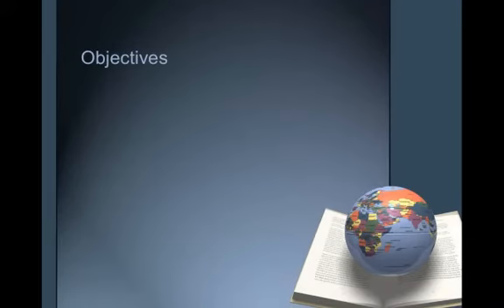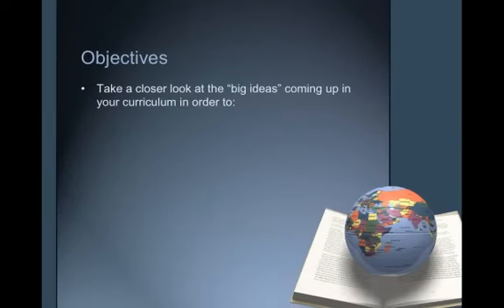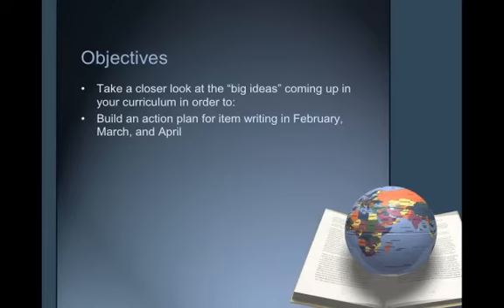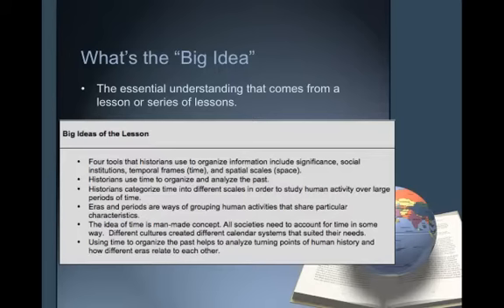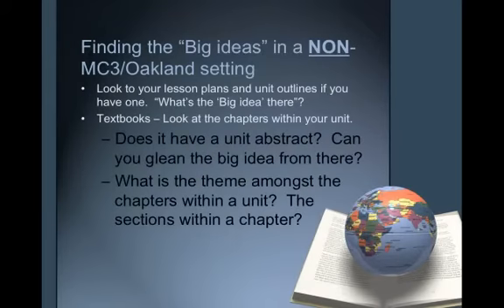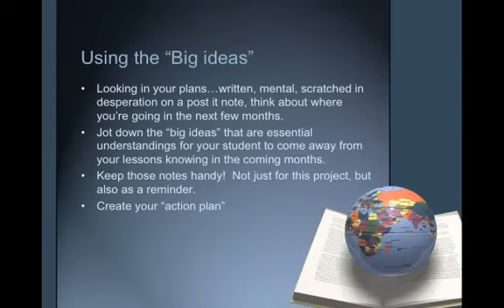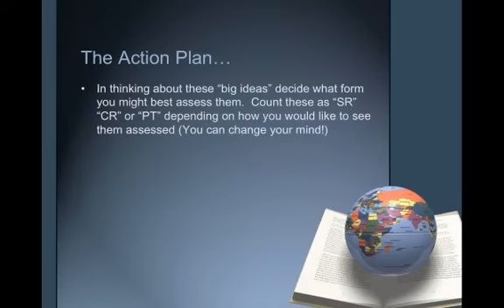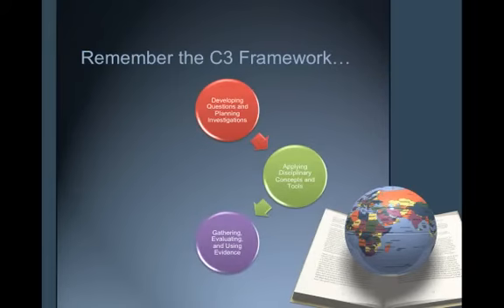ESSTSBA January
January 2013 Online Work for ESSTSBA